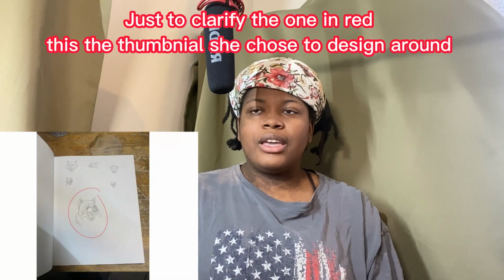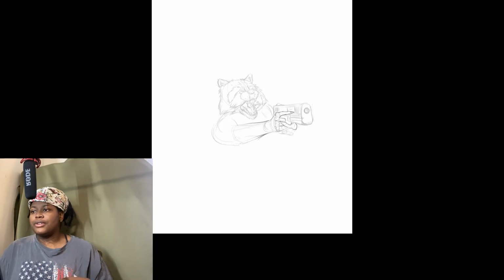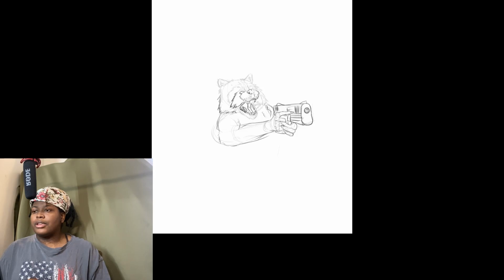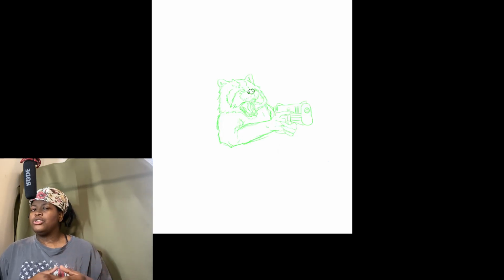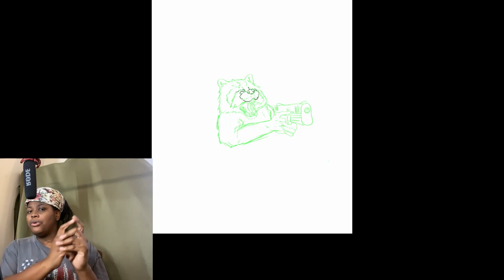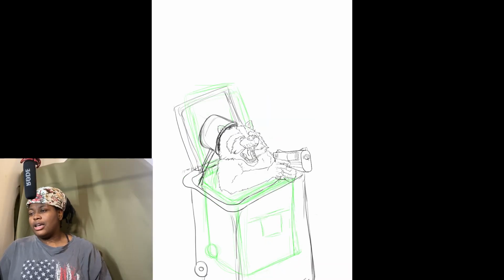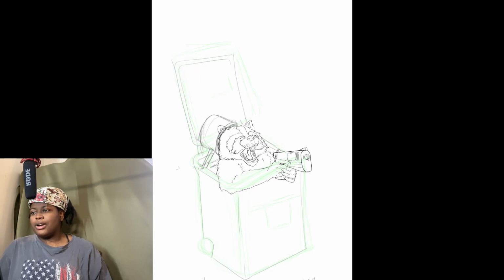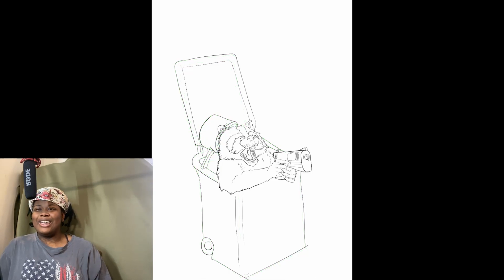How I Create My Art | Art Guide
Link to the Drawing tablets:
small version
large version

In this video I'm walking you thru my creative process on a sticker design I did. stay tune for that video. once we get samples back